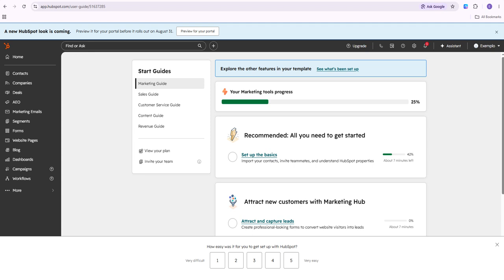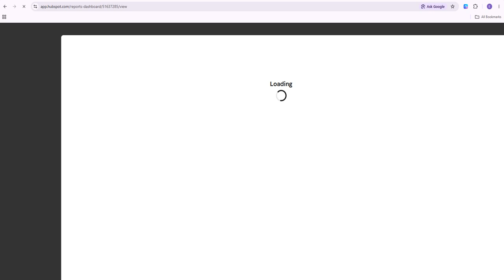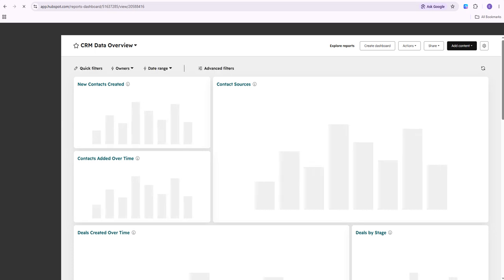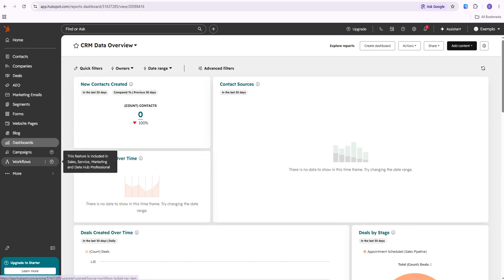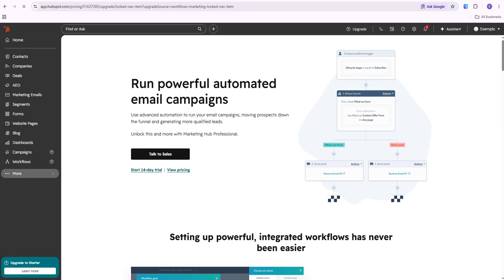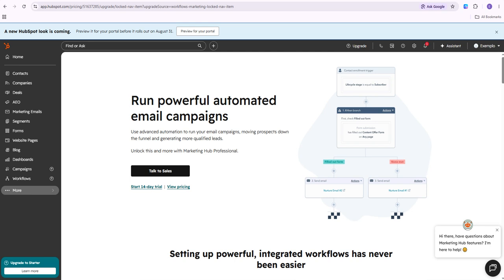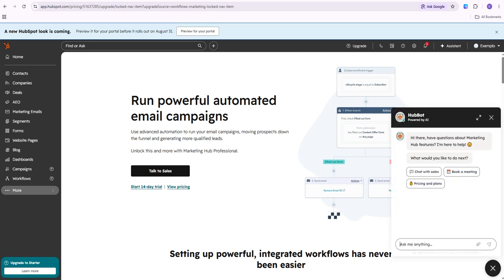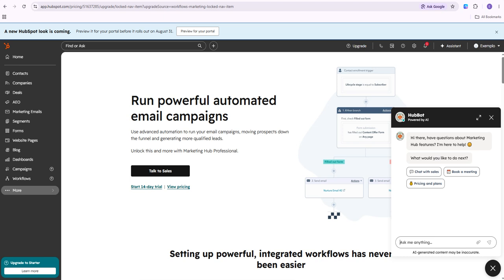HOW TO SET UP A WORKFLOW AUTOMATION IN HUBSPOT (STEP-BY-STEP GUIDE 2026)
How to set up a workflow automation in HubSpot in 2026.

In this step-by-step tutorial, you'll learn how to create, configure, and activate automated workflows in HubSpot for marketing, sales, CRM, and customer management. This beginner-friendly guide covers enrollment triggers, workflow actions, delays, branches, property updates, email automation, testing, monitoring, and common workflow issues.

In this video, you'll learn:

How to set up a workflow automation in HubSpot

How to create a new HubSpot workflow

How to choose enrollment triggers and conditions

How to add actions, delays, and branches

How to update contact and company properties automatically

How to send automated emails and internal notifications

How to test, activate, and monitor your workflow

Common HubSpot workflow automation issues and how to fix them

This tutorial is beginner-friendly and perfect for marketers, sales teams, CRM managers, business owners, automation specialists, and beginners who want to automate repetitive tasks in HubSpot.